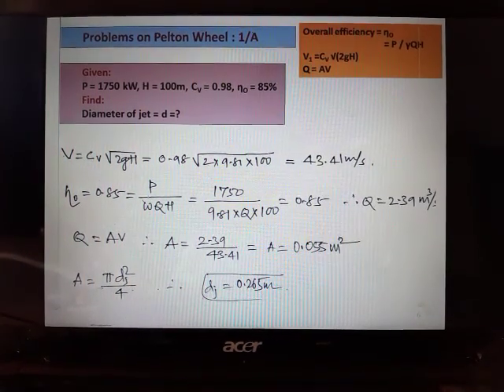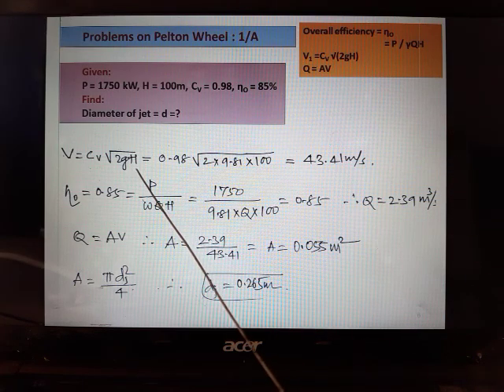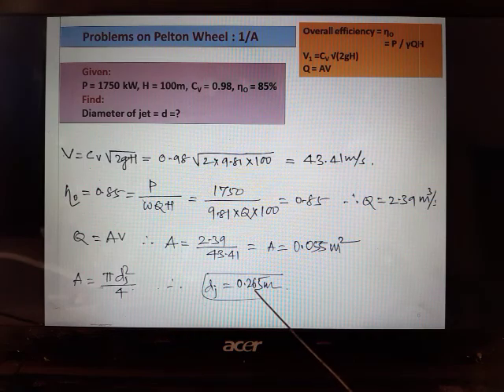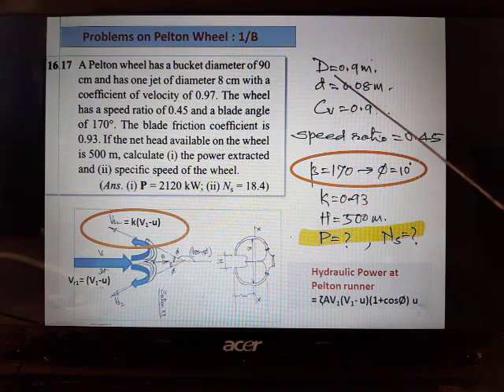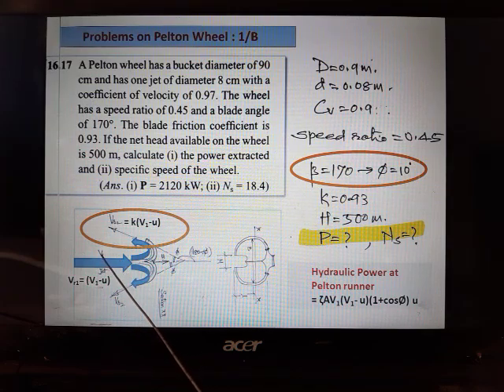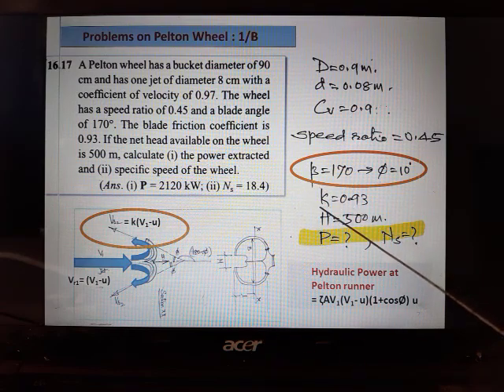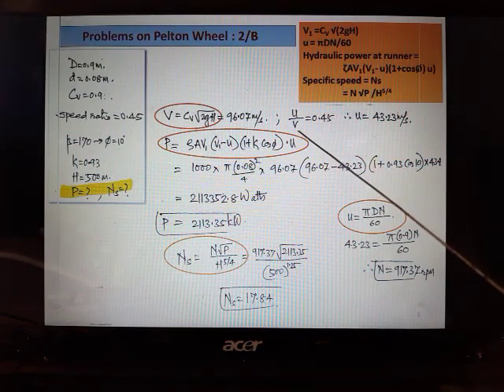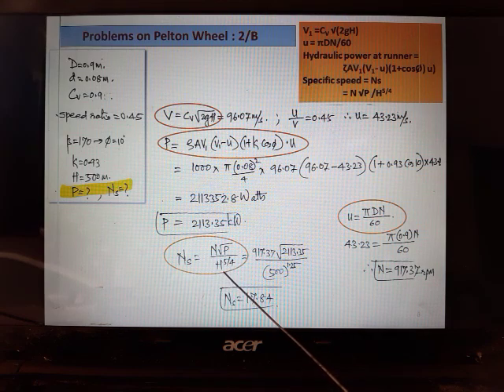7b problems Pelton wheel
pelton turbine